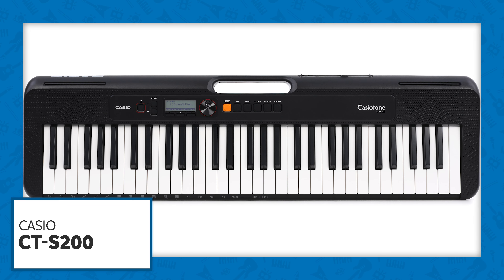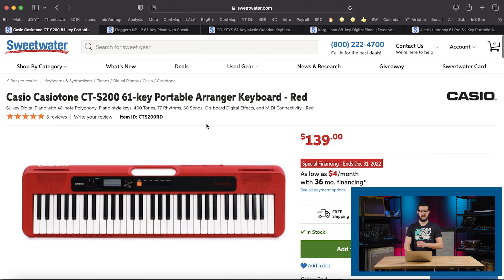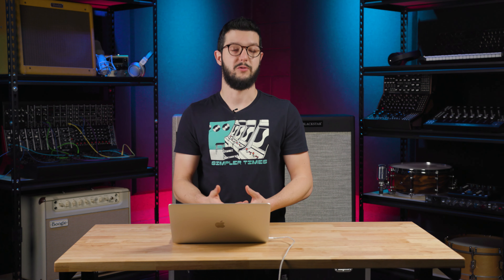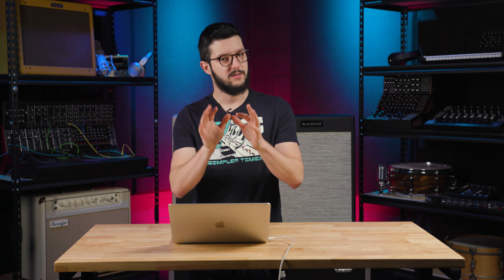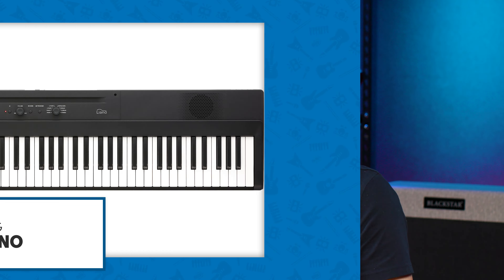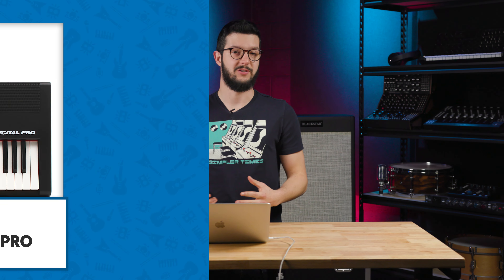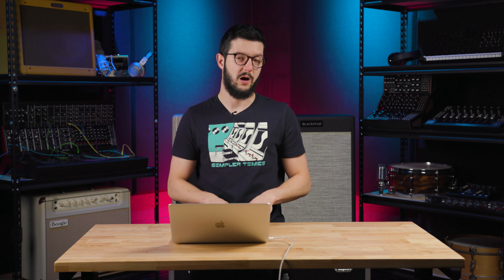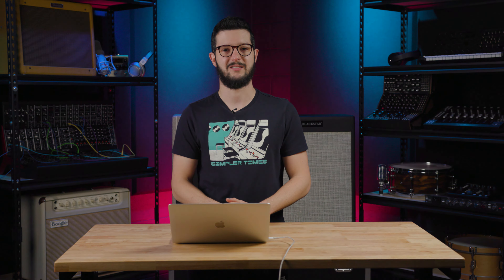Best Digital Pianos Under $500 2022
Digital pianos are the portable, affordable way to get the sound and feel of an acoustic piano at a fraction of the price! Sweetwater‘s keeper of the keys Jacob Dupre is here with your guide to the best digital pianos under $500. With picks for iconic brands including Roland, Yamaha, Alesis, Korg, and Casio, these digital pianos deliver shockingly good performance and expansive features without the sticker shock. We recommend these choices for beginners but also for lapsed players returning to the instrument who need a compact, affordable instrument. Check it out!

After you watch, check out Sweetwater.com today for all your music instrument and pro audio needs!

0:00 The List!
0:24 Things To Know/Considerations
1:22 Casio CT-S200
2:56 Piaggero NP-12
3:51 Roland GO:PIANO
5:11 Korg Liano
6:37 Alesis Recital Pro
9:20 Thanks For Watching!